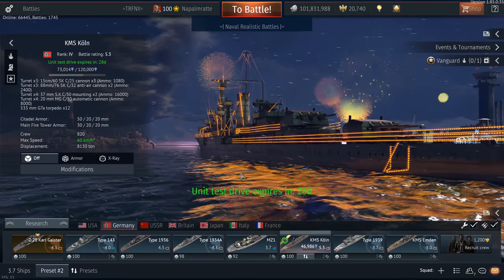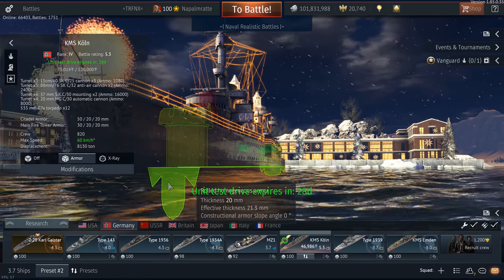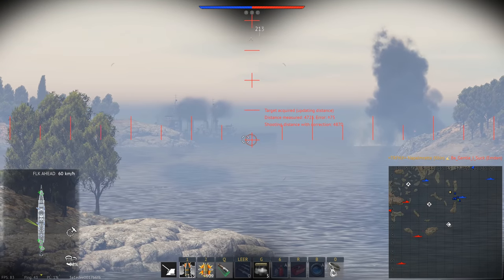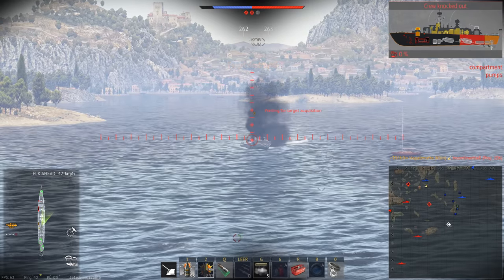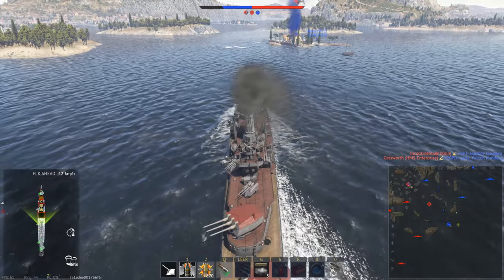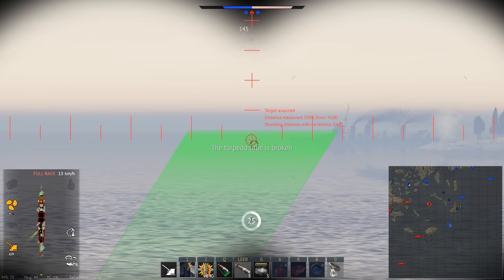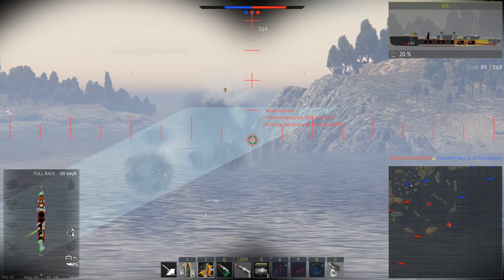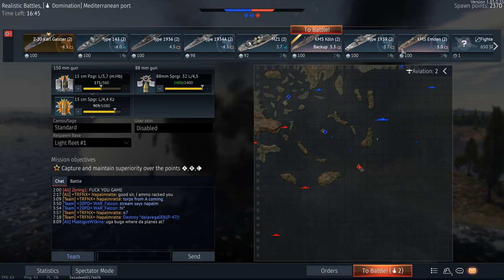WT || KMS Köln - Empty Your Torpedo Tubes!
The KMS Köln looks fragile and is if you use it wrong. If not getting shot at and is free to precisly aim, the tripple 5.9 inch guns deliver devastating pain in typical german hyper precision! So precise you can actually snipe planes, torp tubes and ammo racks.